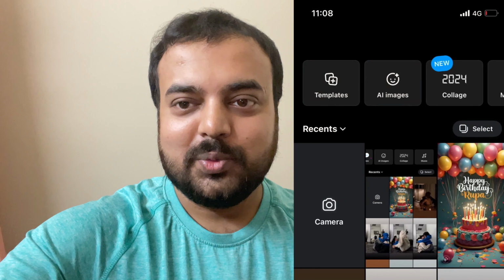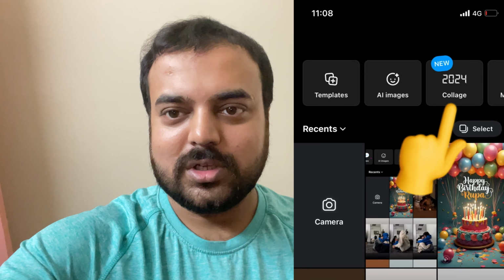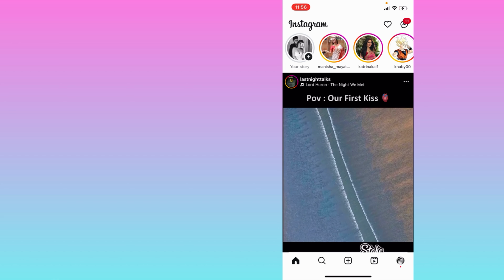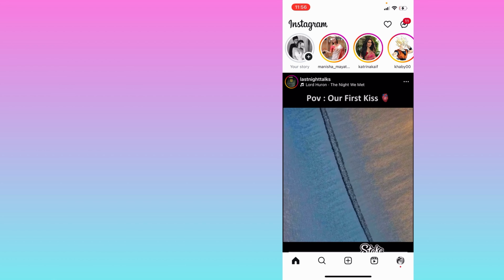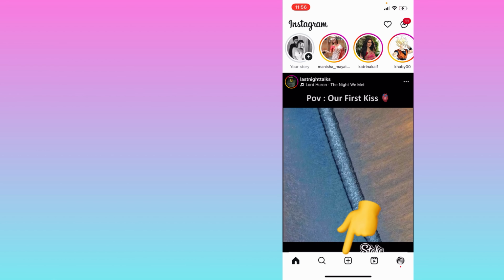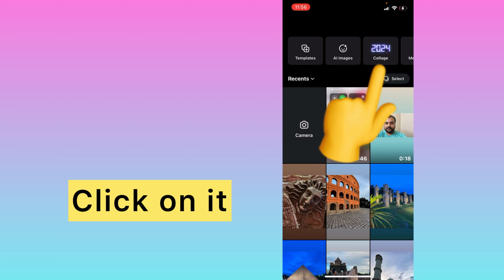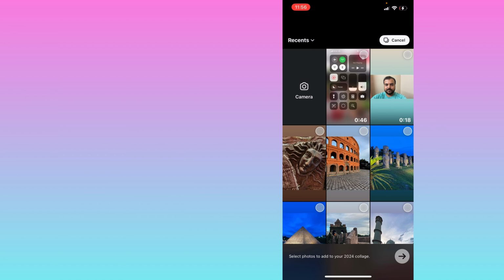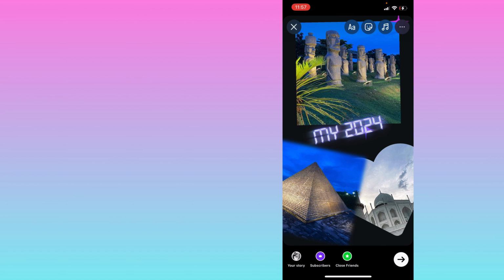How to create 2024 collage on Instagram story | How to use 2024 Instagram collage | Hitechtalk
How to create 2024 collage on Instagram story
Crete 2024 Instagram story